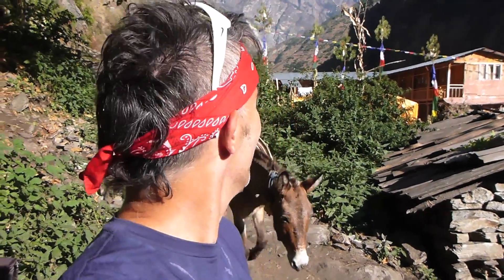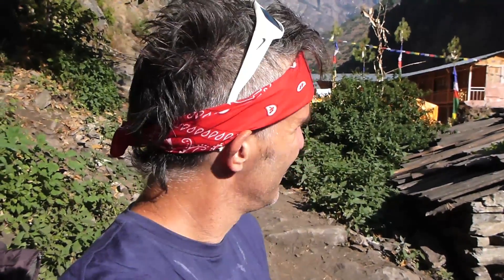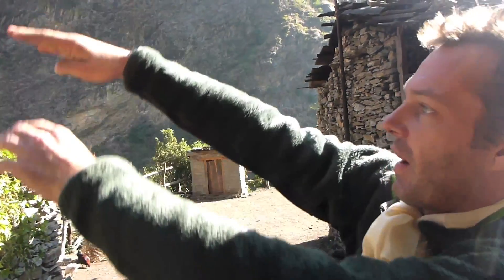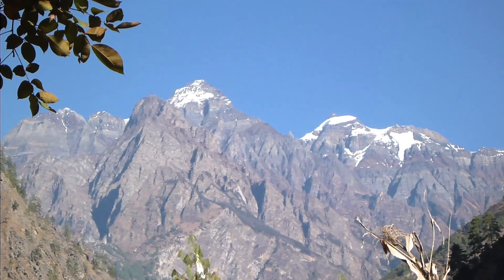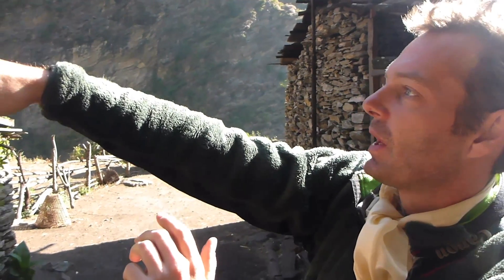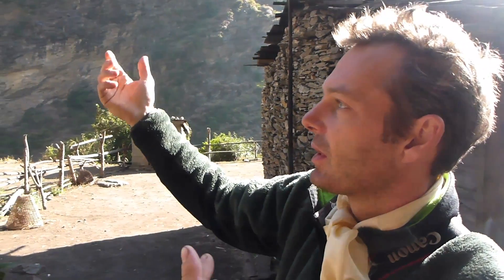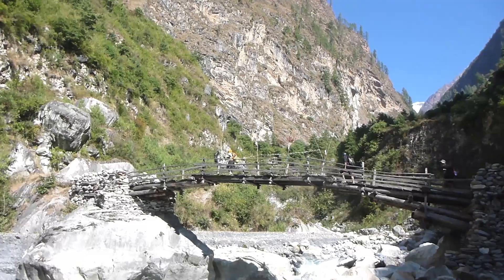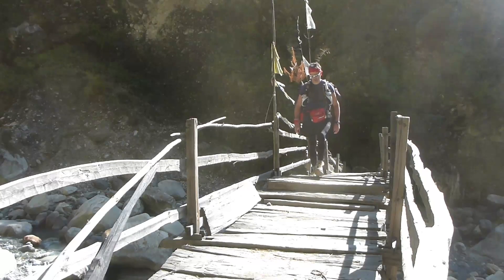Manaslu Stage 3 Begins. Ep 19: Running Through: Nepal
It's the start of Stage 3 in the Manaslu MountainTrail race and Sputnik see what's in store as they head towards some serious mountains.